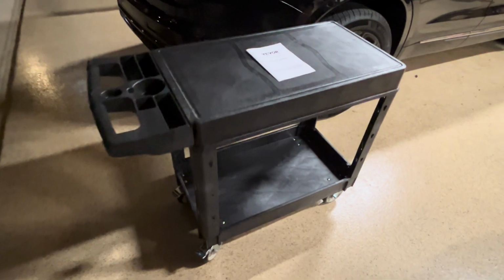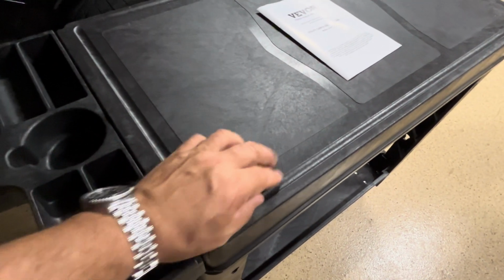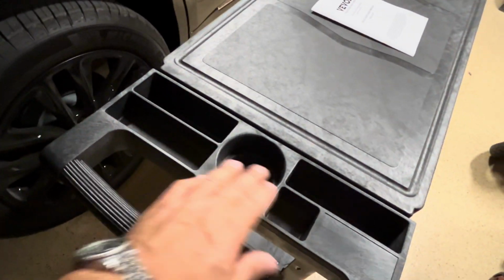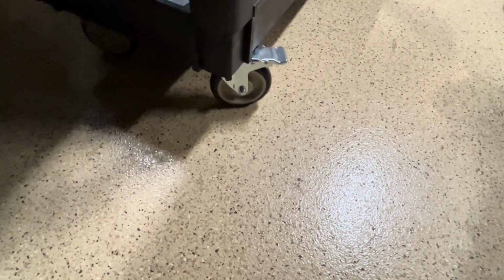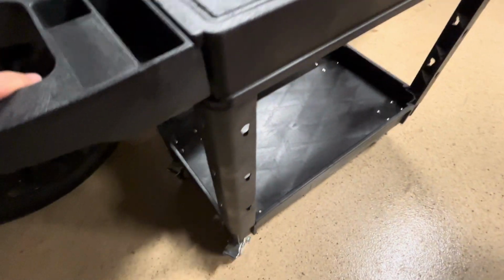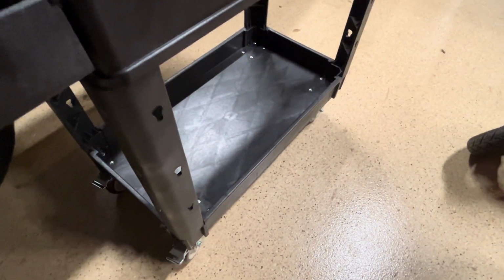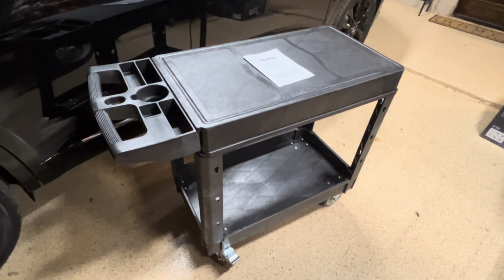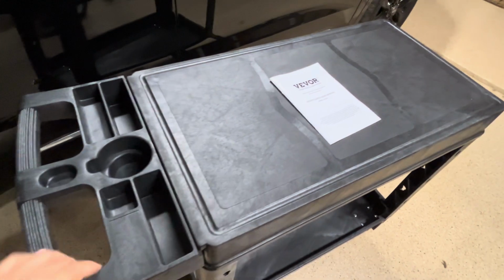Get Your Gear Off The Ground! Rolling Utility Cart by VEVOR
Super handy to organize your garage and make supplies accessible from anywhere

VEVOR Utility Cart, 550 lbs Load Capacity, 31.3 x 17.7-inch Service Cart, Two-Shelf Heavy Duty Plastic Utility Cart with 360° Swivel Wheels (2 with Brakes), Suitable for Warehouse, Garage, Cleaning

Smart Storage Solution: This 2-tier utility cart provides a flat top to hold large tools, cargo, or laptops, making it ideal as a mobile workstation. Organize small tools with built-in compartments, tool racks, and a cup holder. Side rails feature DIY pegboard holes, allowing you to expand storage using hooks or rods as needed.

Ideal Size, Heavy Duty: The plastic cart measures 39.96 x 17.72 x 33.46 inches (101.5 x 45 x 85 cm) with a top tray of 31.3 x 17.7 inches (79.5 x 45 cm) supporting up to 200 lbs. The bottom tray measures 31.3 x 17.3 x 3 inches (79.5 x 44 x 7.5 cm) with a weight capacity of 400 lbs. The 19.3-inch spacing between layers accommodates taller items, making access convenient.

Effortless Movement, Total Control: With 4 smooth swivel casters and ergonomic handles, this plastic utility cart glides easily, even in tight spots. The 5-inch PP wheels with PVC coating absorb shocks, reduce noise, and secure floors. Two lockable wheels keep it stable when stationary, making transport smooth and stress-free.

Durable and Built to Last: Made from industrial-grade PP, this utility service cart is waterproof, rust-proof, and wear-resistant for both indoor and outdoor use. Its easy-to-clean surface requires minimal maintenance, and the dense, sturdy frame ensures long-term stability, even under heavy daily use.

Quick Assembly, Wide Use: Assembly is simple, thanks to the easy-to-follow instructions. Set it up in minutes! Ideal for warehouses, garages, classrooms, or offices. Our service cart keeps your tools mobile and organized, saving you time and effort when moving or accessing equipment.